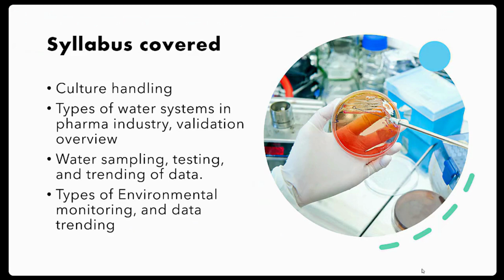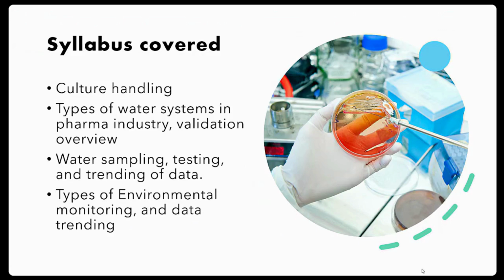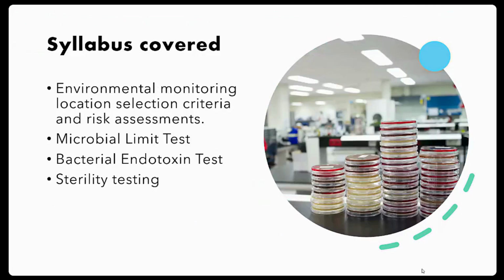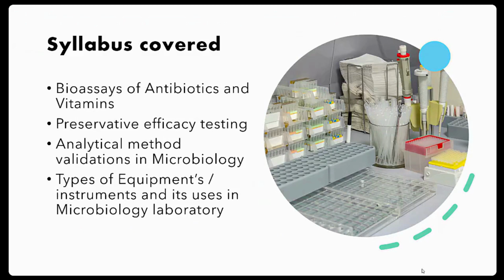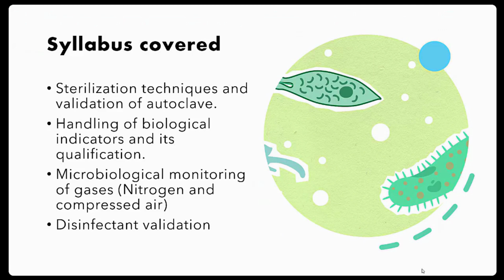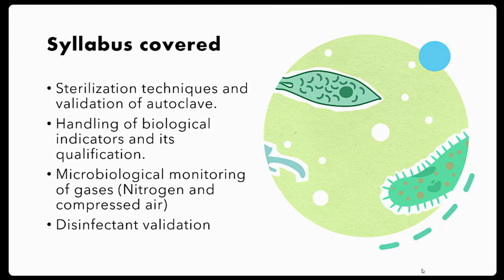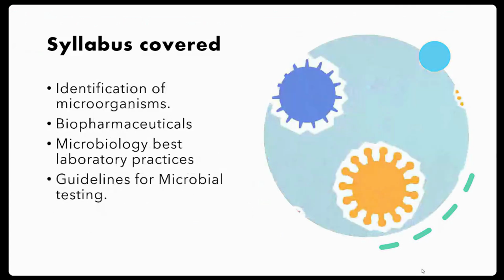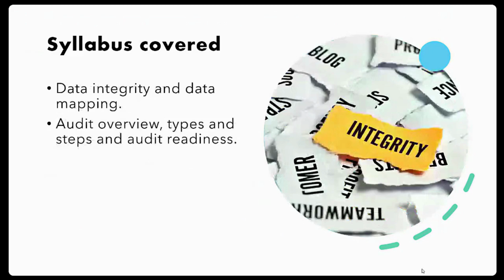Certificate Course in Pharmaceutical Microbiology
Instructor Name: Bhavana Tatineni

Instructor Qualification: Master of Science (Microbiology)

Instructor experience: 18+ years experience in quality control microbiology  at various pharmaceutical industries.

Course Syllabus:

1.      Introduction to Pharmaceutical microbiology

2. Flow of Microbiology laboratory and Facility design

3. Media receipt, storage, preparation

4. Media growth promotion test and qualification

5. Culture handling

6. Types of water systems in pharma industry, validation overview

7. Water sampling, testing, and trending of data.

8. Types of Environmental monitoring, and data trending

9. Environmental monitoring location selection criteria and risk assessments.

10. Microbial Limit Test

11. Bacterial Endotoxin Test

12. Sterility testing

13. Bioassays of Antibiotics and Vitamins

14. Preservative efficacy testing

15. Analytical method validations in Microbiology

16. Types of Equipment's/instruments and its uses in Microbiology laboratory

17. Sterilization techniques and validation of autoclave.

18. Handling of biological indicators and its qualification.

19. Microbiological monitoring of gases (Nitrogen and compressed air)

20. Disinfectant validation

21. Sterile manufacturing facility and Media fills

22. Handling of OOS in Microbiology.

23. Cleaning validation and handling of clean room Bioburden samples.

24. Handling and destruction of Biological waste.

25. Identification of microorganisms.

26. Biopharmaceuticals

27. Microbiology best laboratory practices

28. Guidelines for Microbial testing.

29. Data integrity and data mapping.

Note:
1. This is Pre-recorded videos course. Watch all videos and write grand test to get certificate.

2) Questions related to course will clear by trainer.